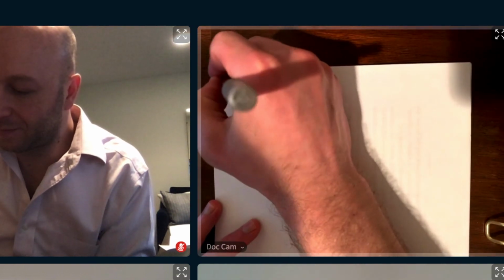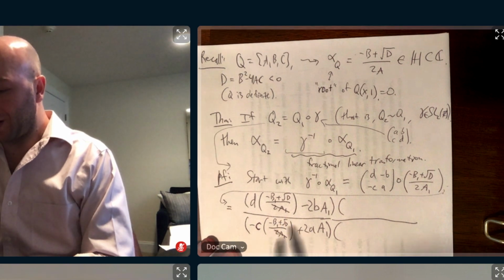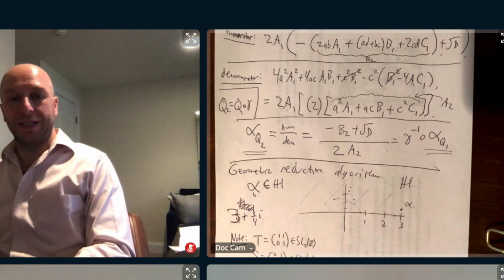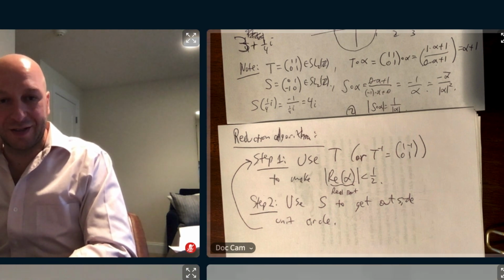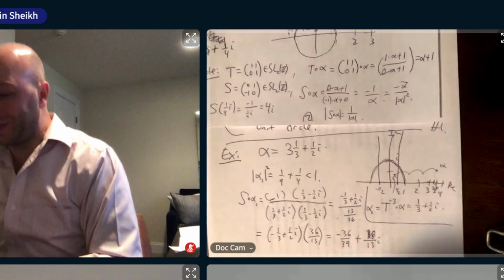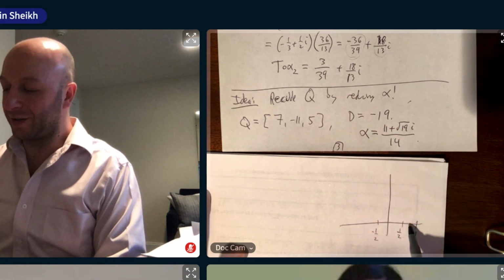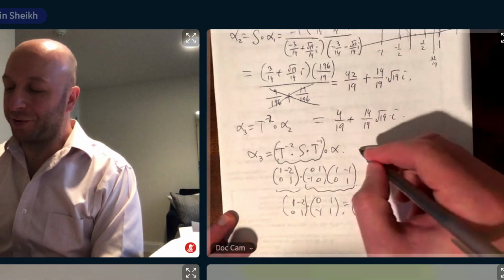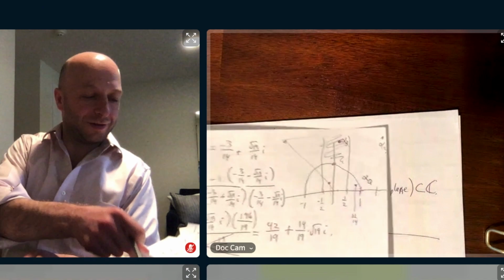Lecture 23, Rutgers Math 356 Number Theory Prof. Kontorovich, 4/28/2020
Reduction Theory of Binary Quadratic Forms (Definite), Upper Half Plane, Fractional Linear Action, Action on Roots is Inverse Action on Forms